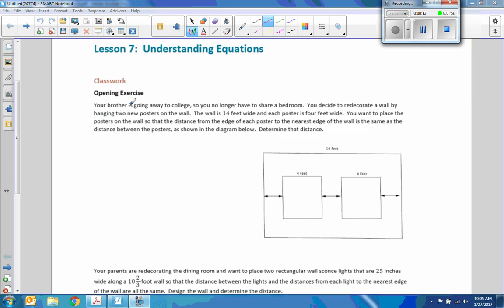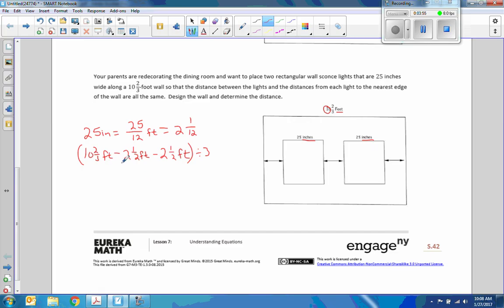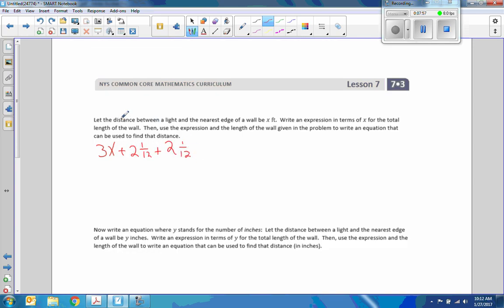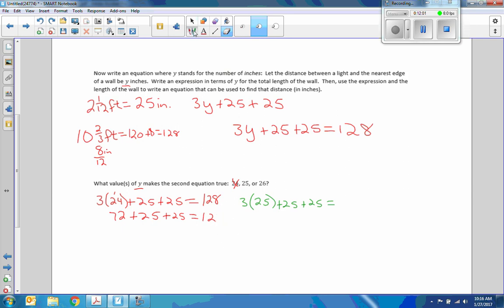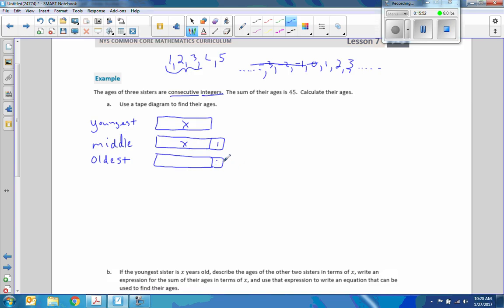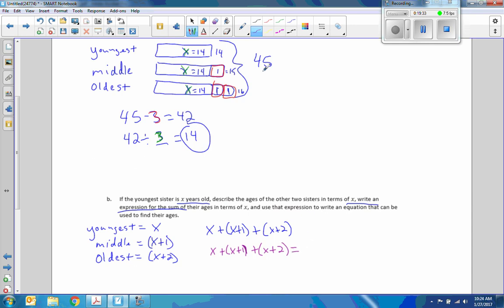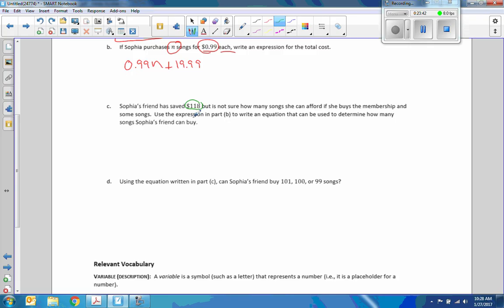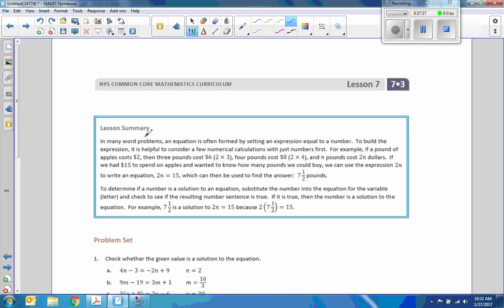Math 7 Module 3 Lesson 7 Video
Understanding Equations